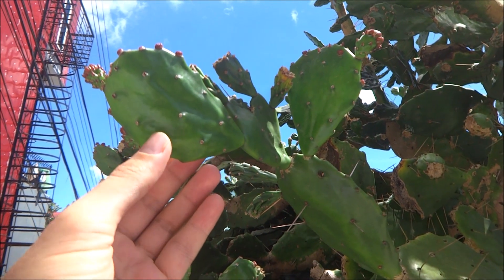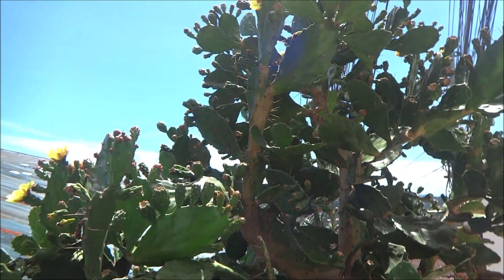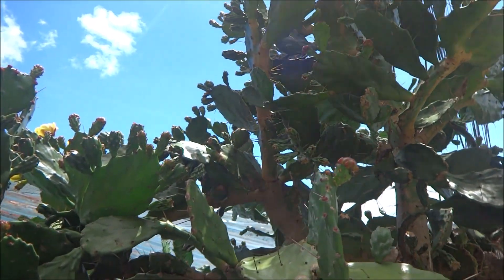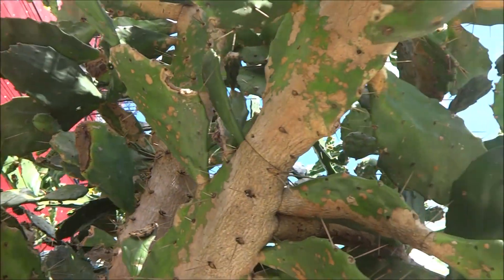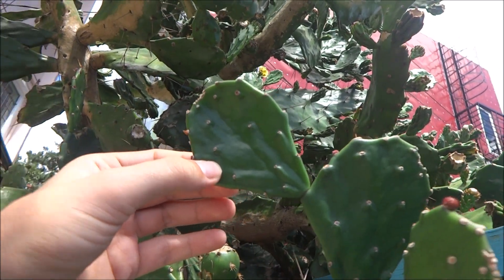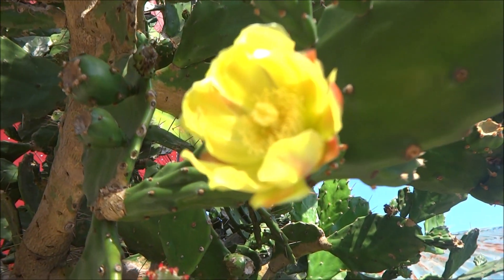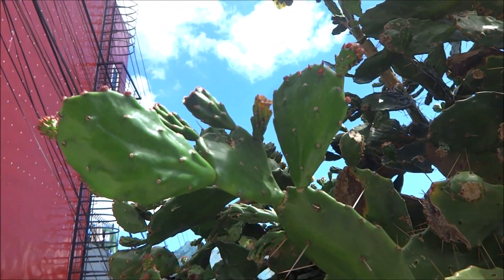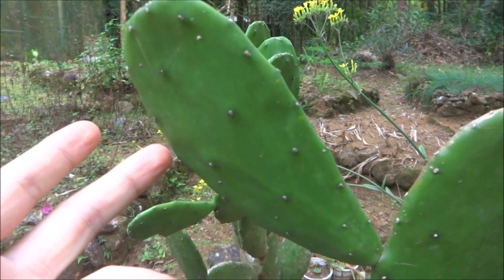World's Most Underutilized Vegetables no. 13 - Opuntia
more info about culinary, medicinal and many other uses of Opuntia